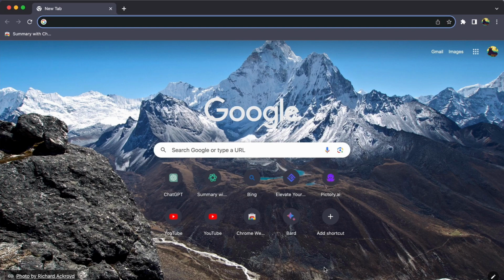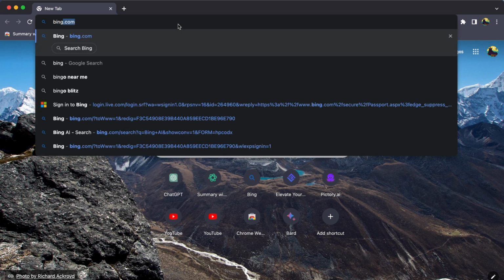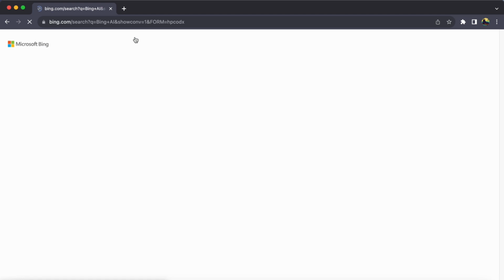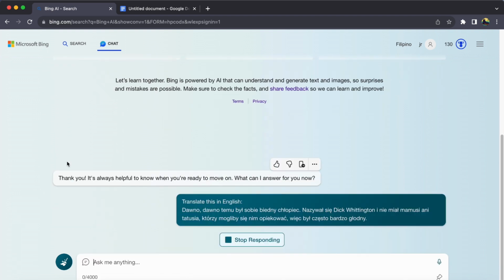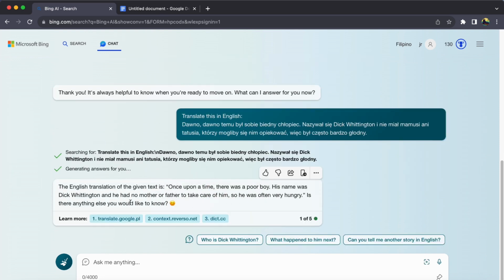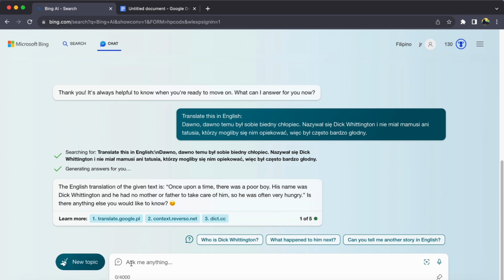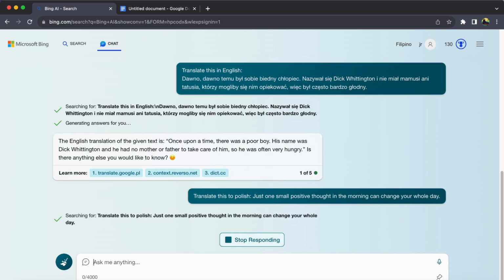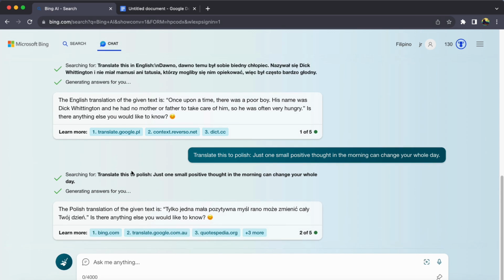How to Use Bing Chat as a Polish Translator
In this video, I'll show you How to Use Bing Chat as a Polish Translator

In this video, I'll show you How to Use Bing Chat as a Polish Translator. This video is your guide to using Bing Chat as a versatile Polish translator for seamless communication.

Bing Chat is more than just a search tool—it's a versatile platform that offers real-time language translation. In this tutorial, we'll show you how to use Bing Chat to effortlessly translate English text to Polish and vice versa.

Learn how to initiate a chat, input your text, and receive instant translations that enable effective cross-language communication. Whether you're traveling, working, or connecting with Polish speakers, Bing Chat's translation feature has got you covered.

Join us as we explore the world of effortless language translation using this innovative tool. Let Bing Chat be your language bridge, facilitating seamless connections across diverse languages and cultures.